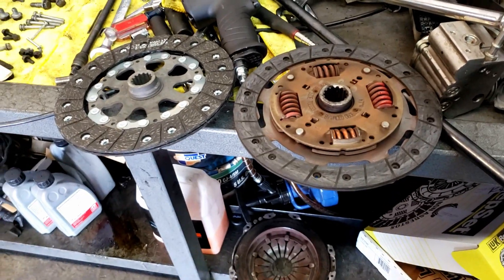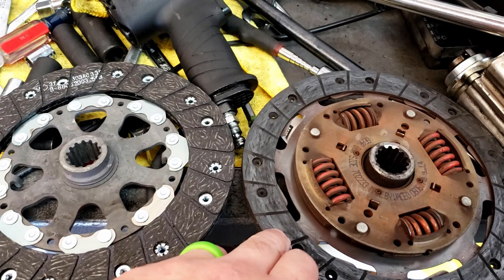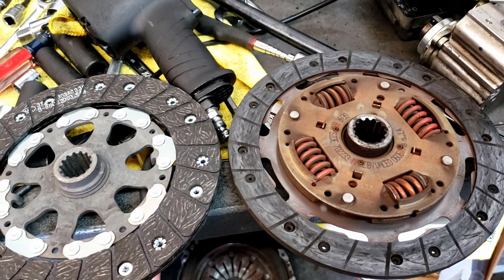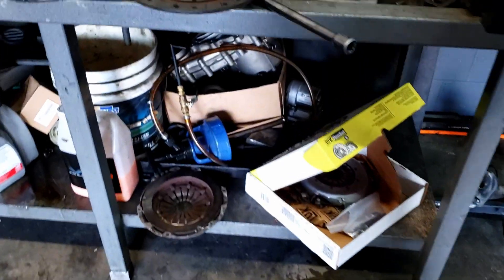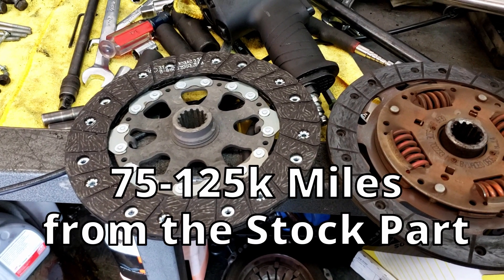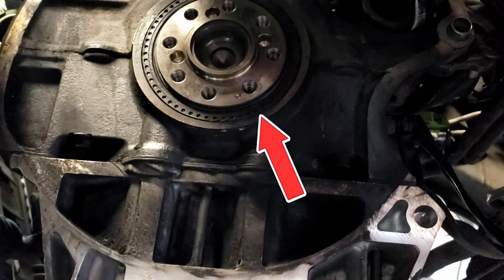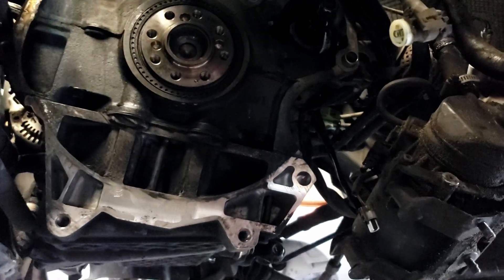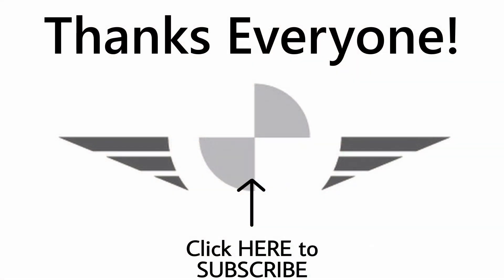What kind of Clutch Should You put in Your MINI COOPER "S"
Should you do a solid flywheel conversion on your MINI Cooper "S"?

NOTICE!

We are NOT liable for ANY harm that occurs to you or your property as a result of imitating ANYTHING in this video as that would be your own decision.